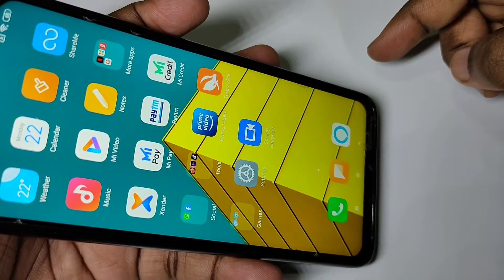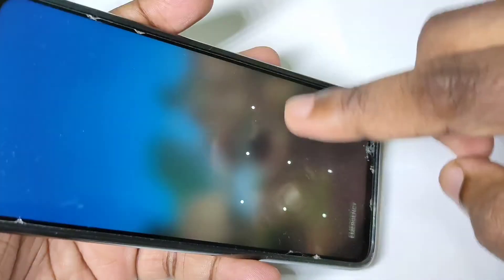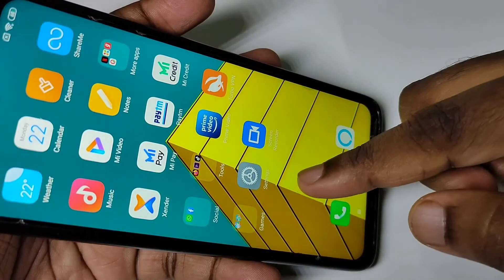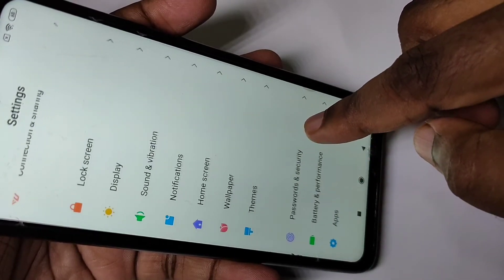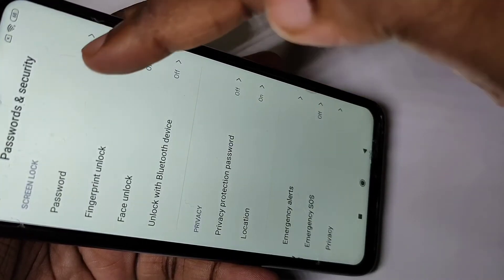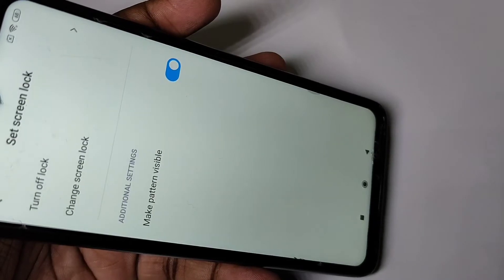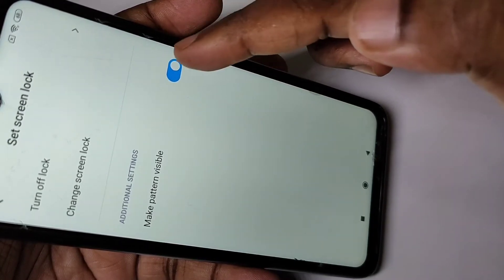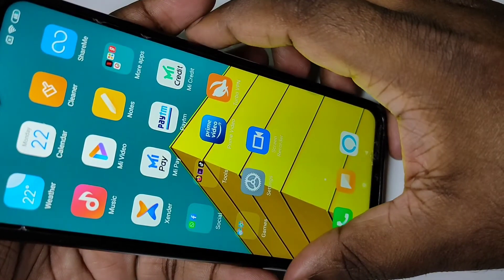How to make Pattern Lock Invisible in Redmi Note 9 pro